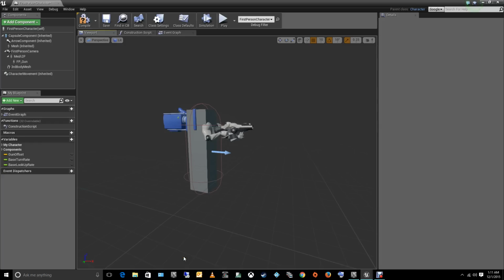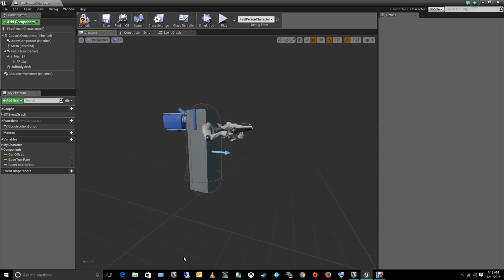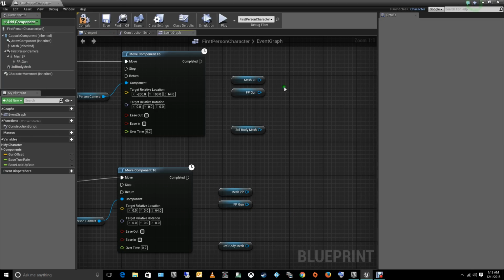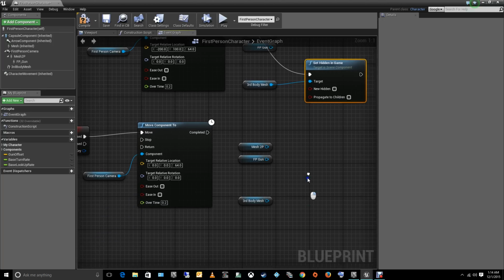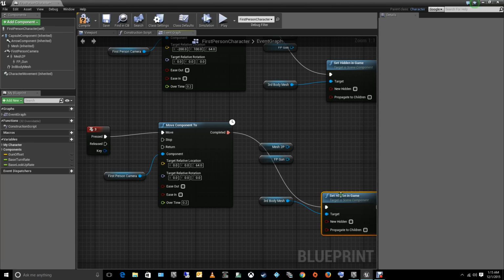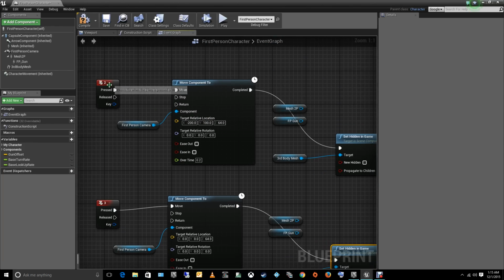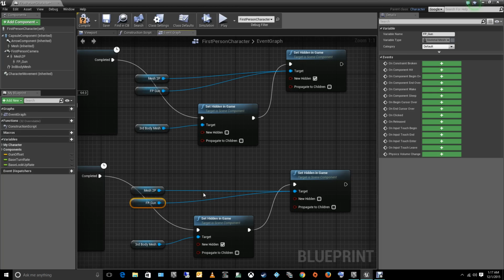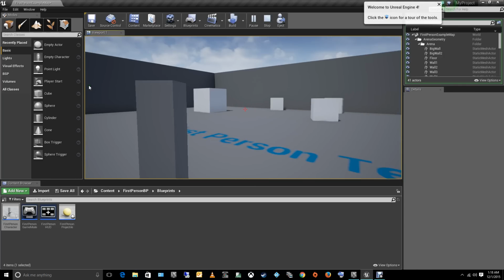Unreal Engine 4.10 Tutorial - Show and Hide Meshes depending on camera view.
Welcome to another tutorial of Unreal Engine 4.10 . On this tutorial we will learn how to Show and Hide Meshes depending on camera view. .